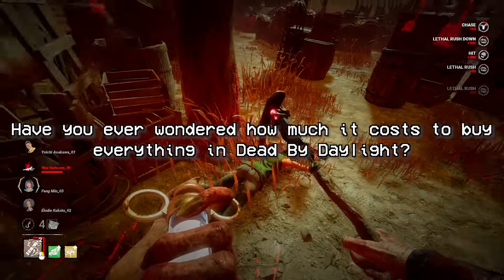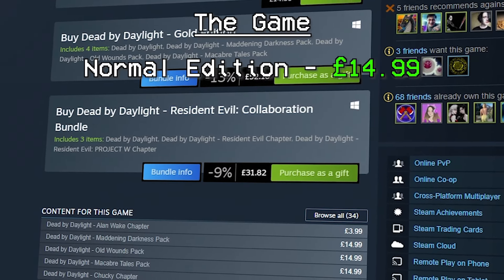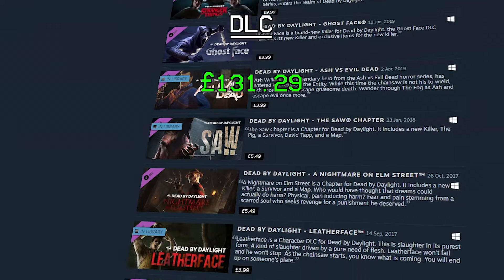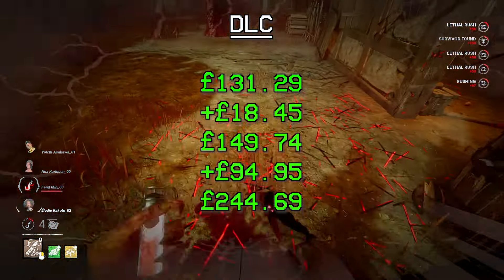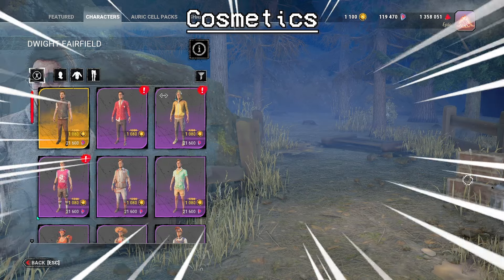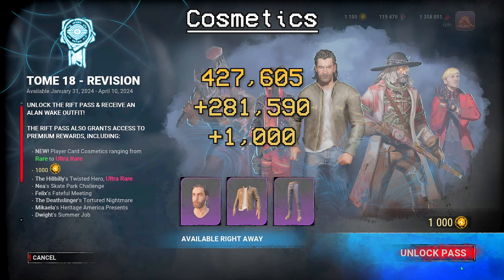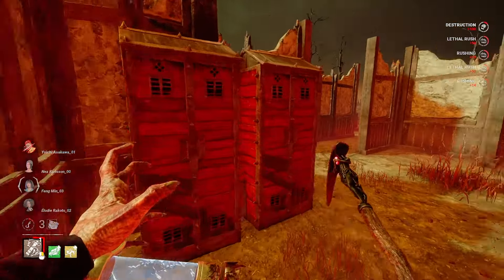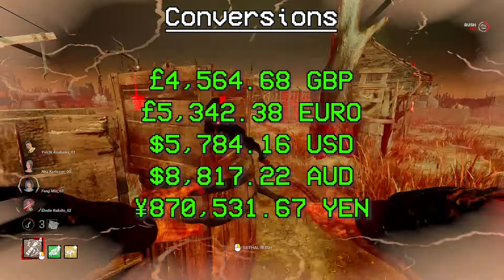How EXPENSIVE Is EVERYTHING In Dead by Daylight?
I worked out how much everything costs in DBD.

0:00 - Intro
0:25 - Base Game Prices
0:47 - All DLC
1:25 - SUBSCRIBE
1:53 - All Cosmetics
2:28 - Breakdown of all Cosmetics
2:39 - Price of Cosmetics
2:48 - Total Price
3:08 - Conversions